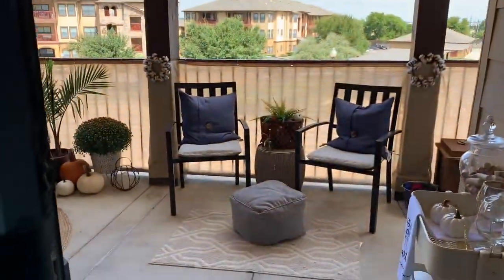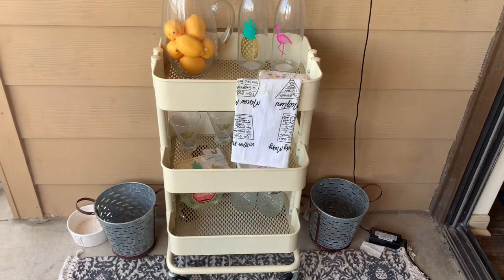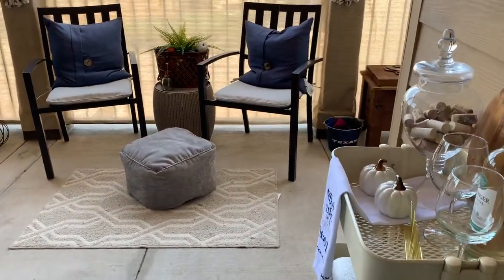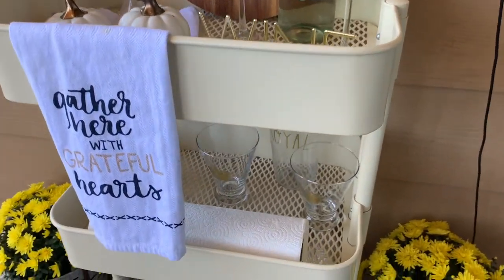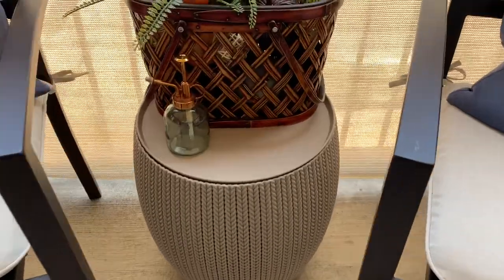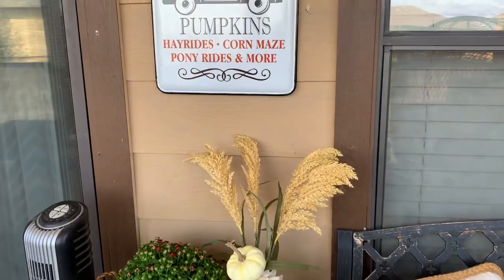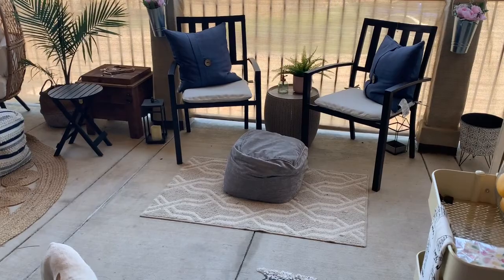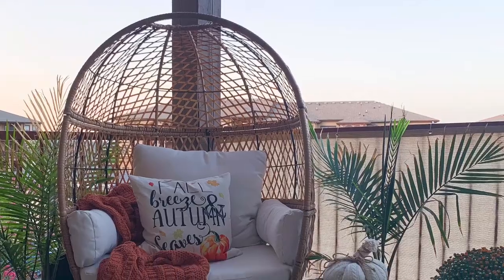Fall Apartment Patio Tour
Today I am finally sharing my Fall patio, I had to wait until my local stores had mums and white pumpkins (those are my favorite to decorate outdoor spaces with) Once I saw them I snatched a few up and this is what I came up with!

Have any questions? leave them below!